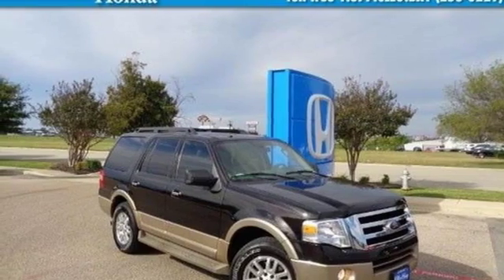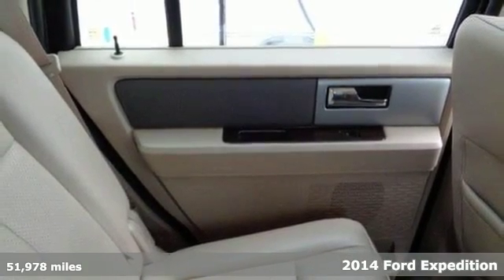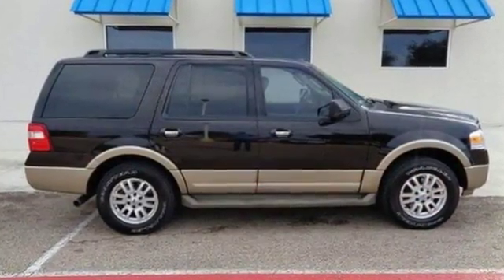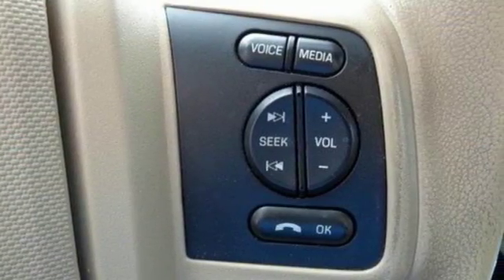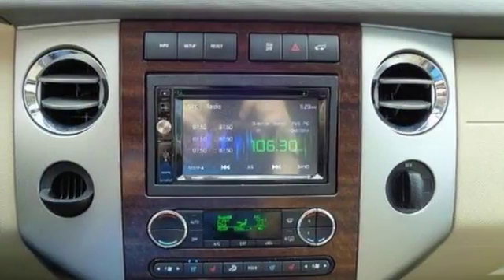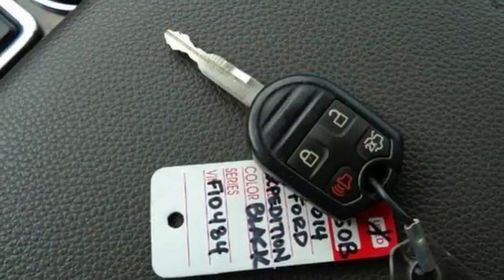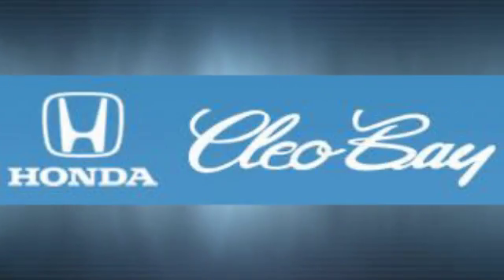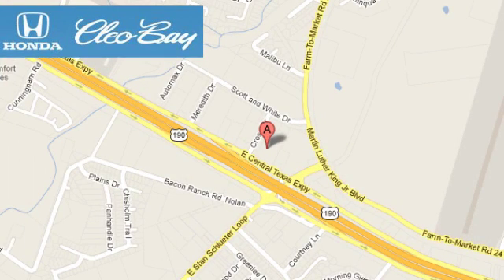2014 Ford Expedition Killeen TX Austin, TX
Year: 2014
Make: Ford
Model: Expedition
Trim: 2WD 4dr XLT
Engine: 8 Cyl - 5.4 L
Transmission: Automatic
Color: Brown
Interior: Tan
Mileage: 51978
Stock #: T60450B
VIN: 1FMJU1H54EEF10484
Bluetooth, 3rd Row Seating, New Tires, Tires Balanced ABS Brakes Please let us help you with finding the ideal New, Preowned, or Certified vehicle.

Address:
3907 E Cen-Tex Expy